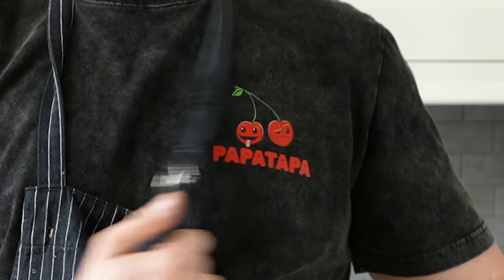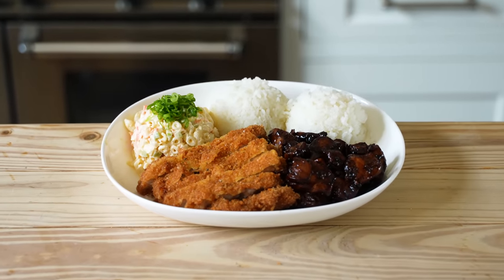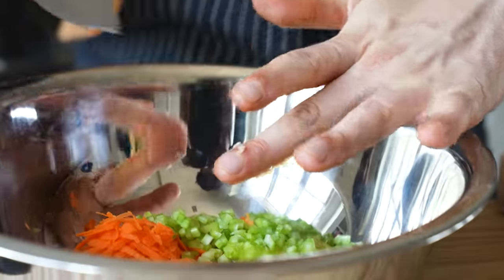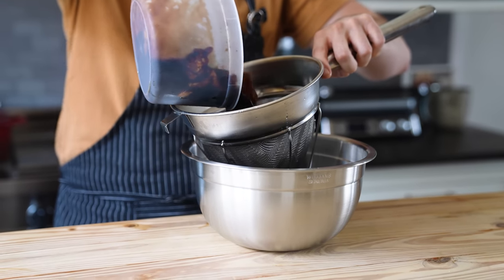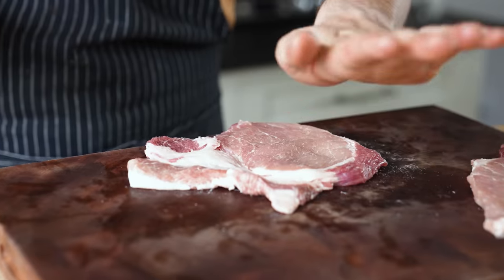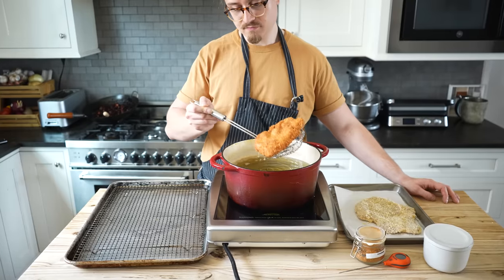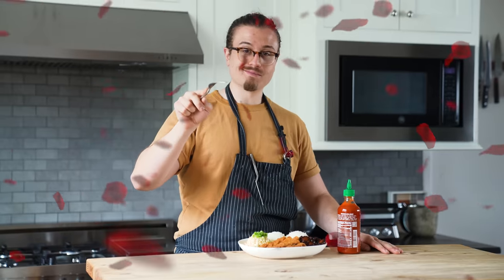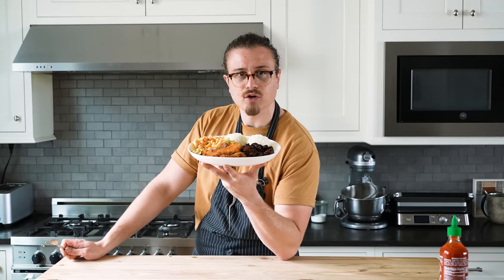Easy Authentic Hawaiian BBQ At Home (Chicken Teriyaki)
A perfect chicken teriyaki plate lunch is undeniably the perfect mixed plate. Especially when it has homemade katsu in there too.